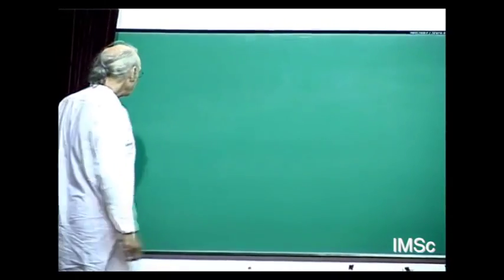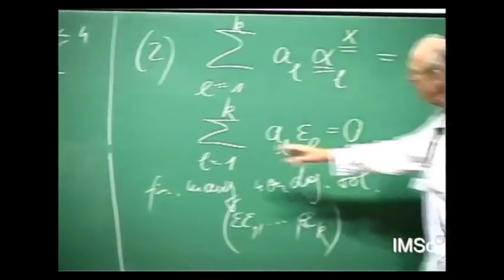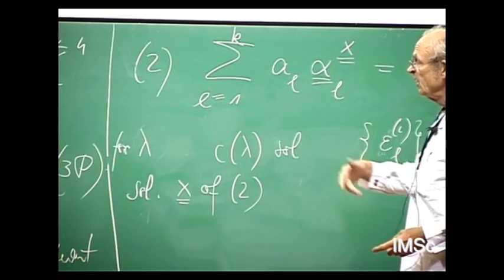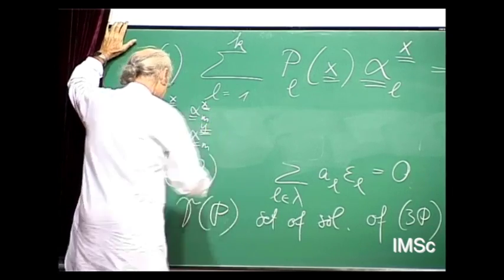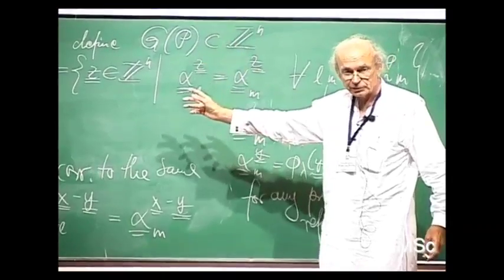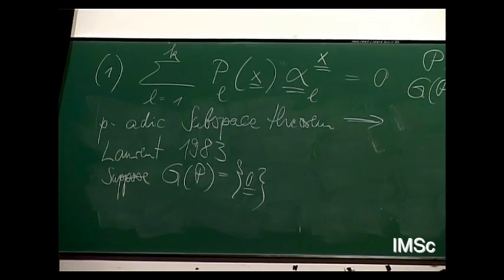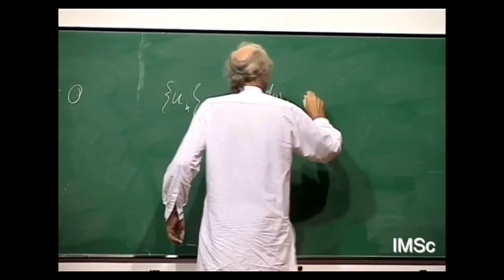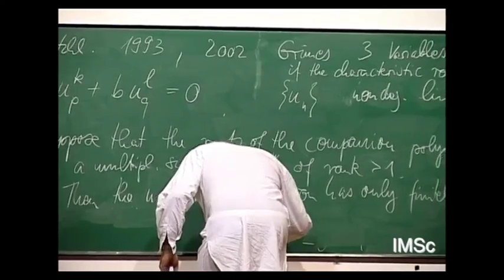003 On Polynomial Exponential Equations by H. P. Schlickewei, Philipps-University Marburg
We will discuss applications of the Subspace Theorem in Diophantine Approx- imations to exponential equations as well as to polynomial exponential equations. Special instances of such equations are linear equations in linear recurrence sequences.